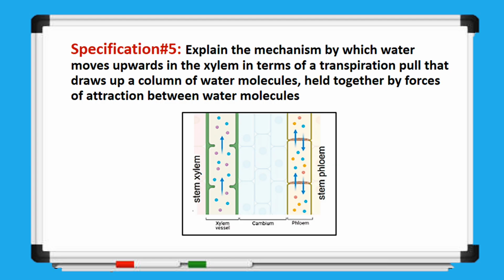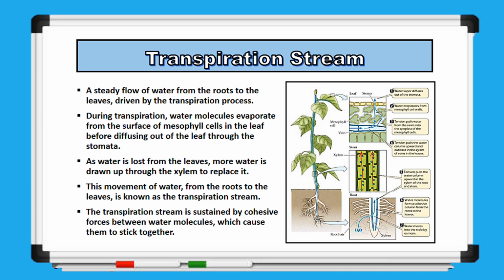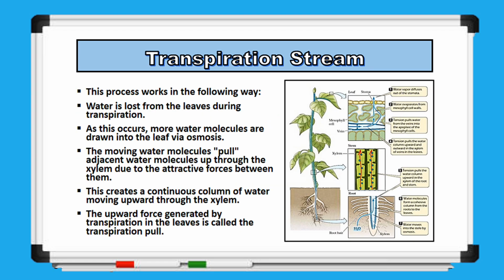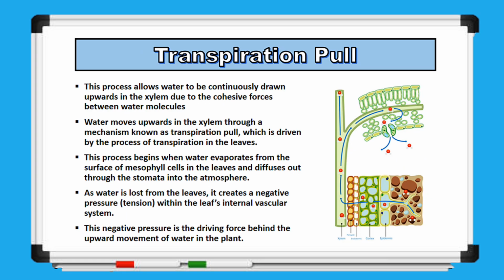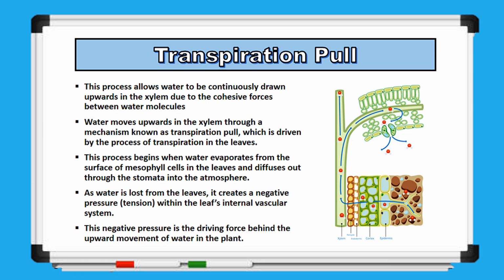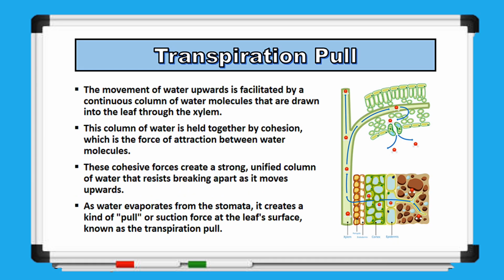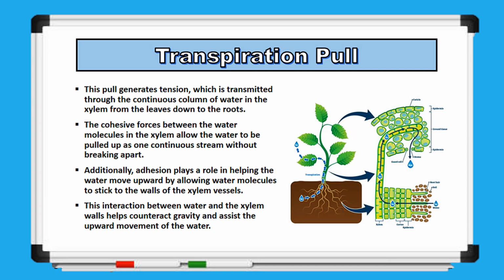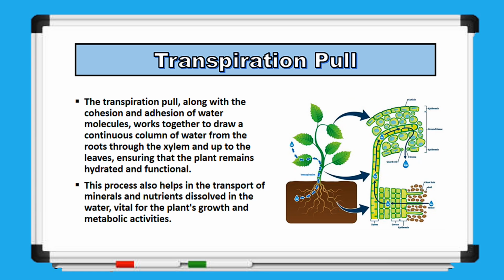‎Transpiration stream and transpiration pull | Transport in flowering plants | Chapter 7 ‎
O Level Biology 5090 topical (Chapter 7 : Transport in flowering plants) notes are available
‎This video provides a detailed information about Transport in flowering plants. You'll acquire comprehensive knowledge about Unit 7.2: Transportation and Translocation. By focusing on key topics from each chapter, the revision process becomes more efficient, helping you cover your entire syllabus in a shorter time without wasting energy on irrelevant material found in textbooks or online, which often leads to confusion. At this stage, it's crucial to follow the syllabus specifications to aim for an A* in your exams. Don't forget to review the past 10 years' worth of papers (all variants) along with detailed marking schemes. Best of luck to all!